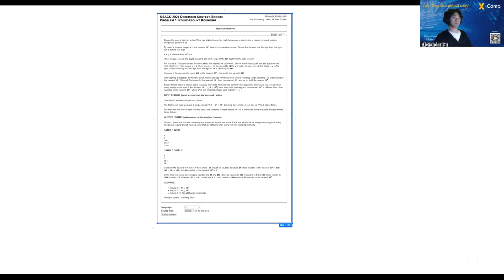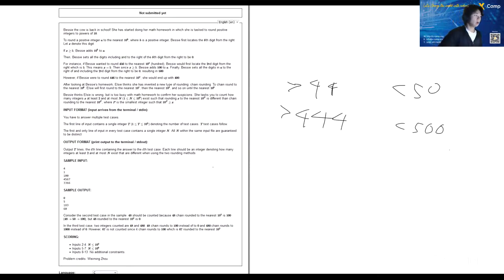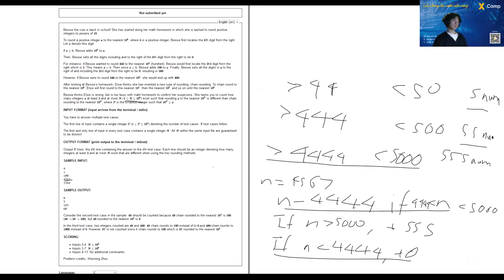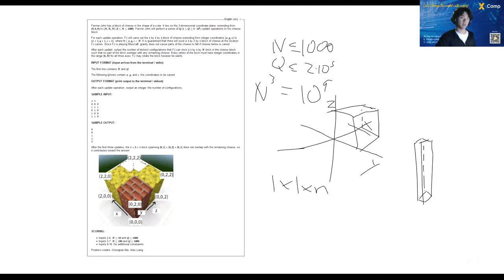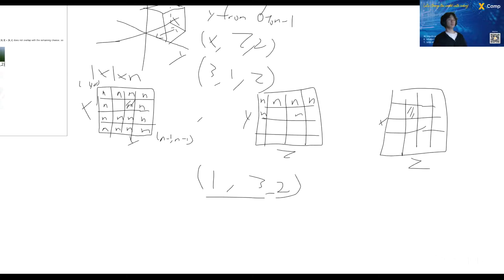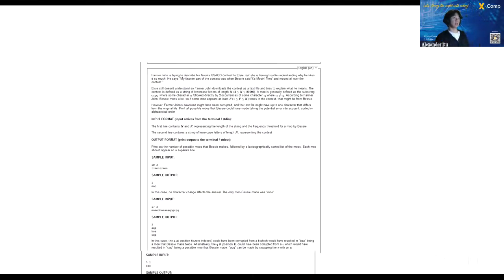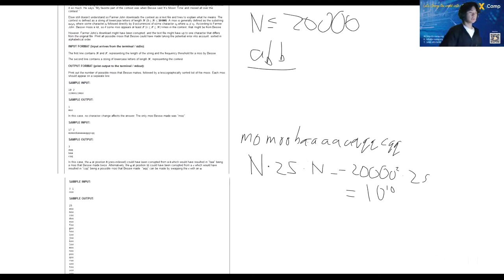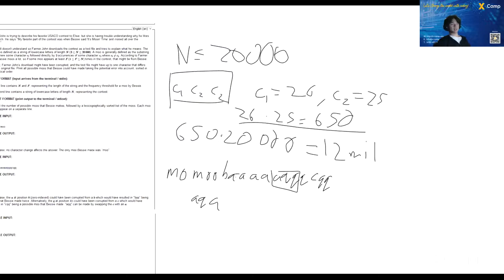X-Camp 24/25 Dec USACO Live Solution Bronze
Lecturer: Alex, USACO Platinum, UCB EECS, X-Camp alumni